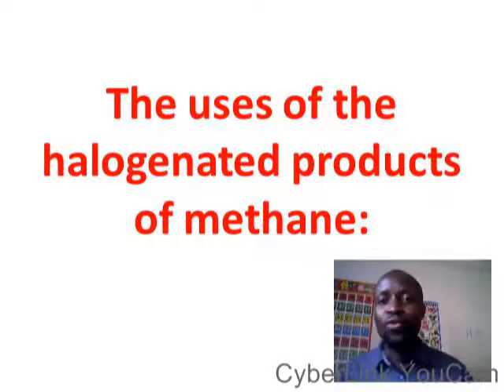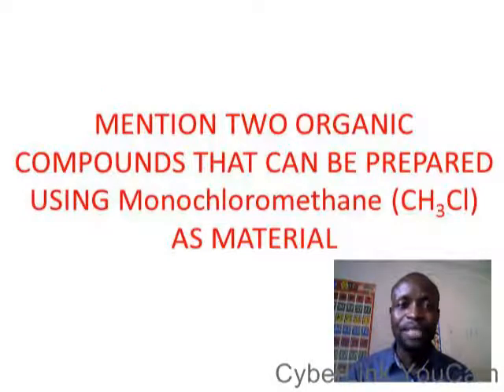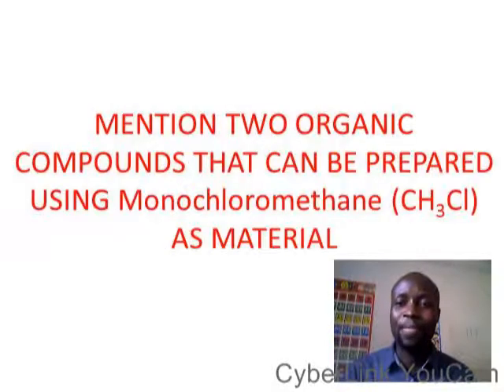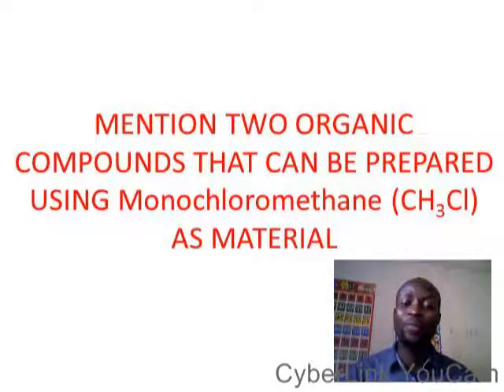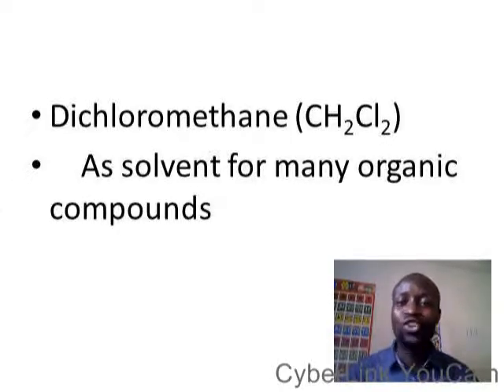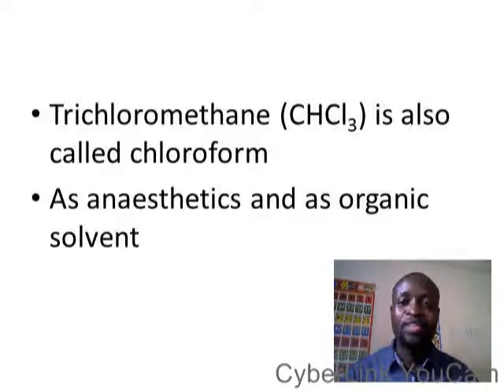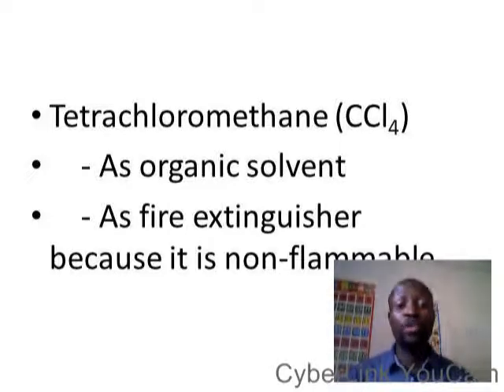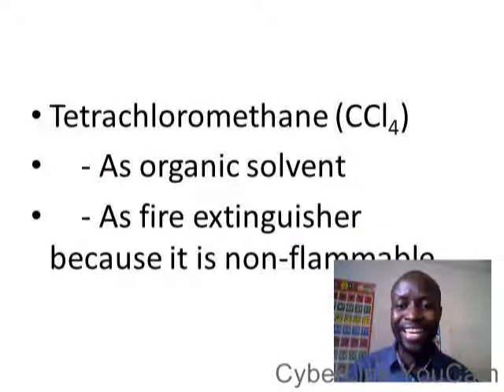USES OF METHANE PRODUCTS. THE SUBSTITUTED PRODUCT OF METHANE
USES OF METHANE PRODUCTS. THE SUBSTITUTED PRODUCT OF METHANE. MONOCHLOROMETHANE IS VERY USE.